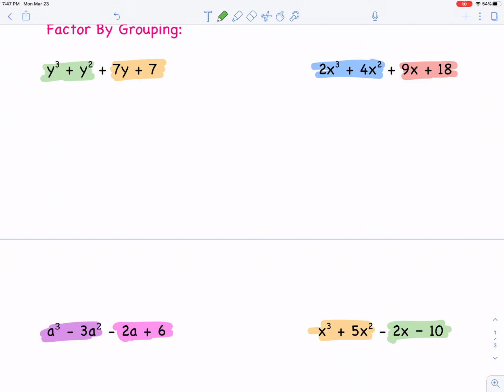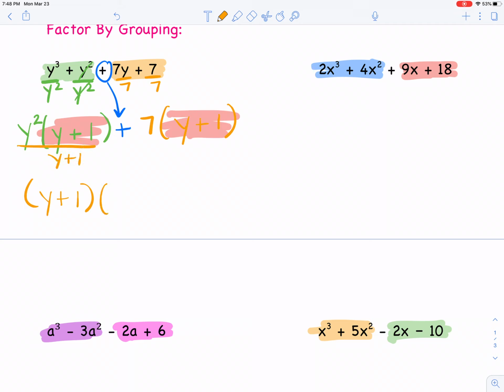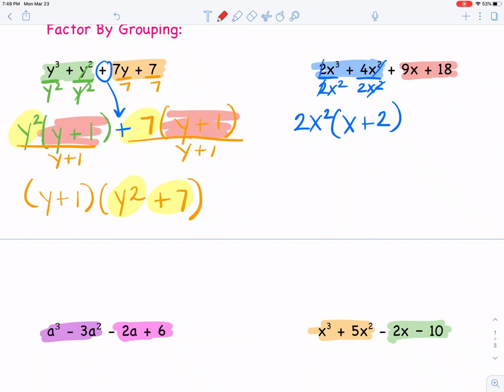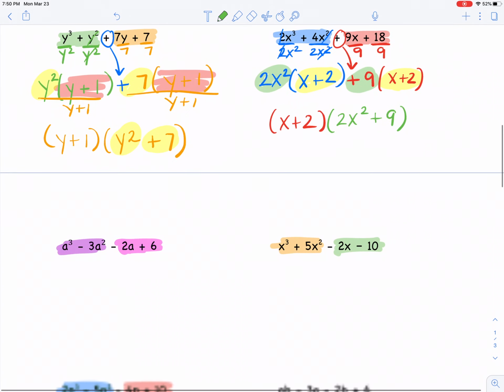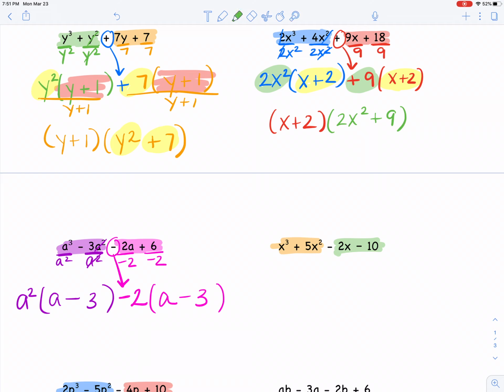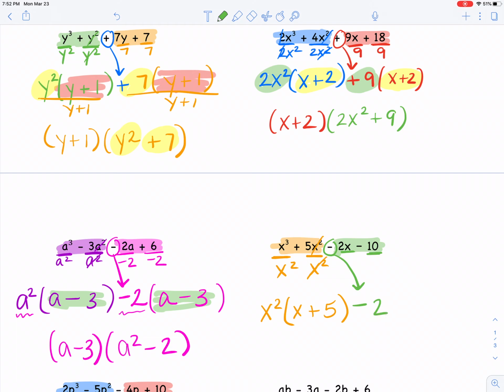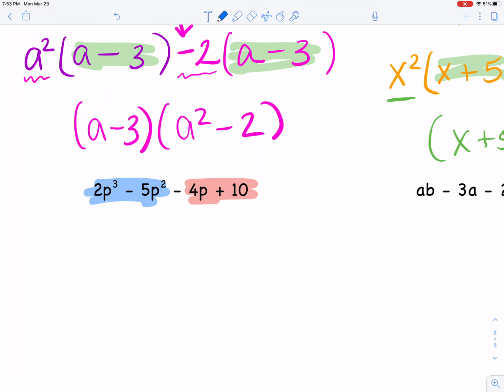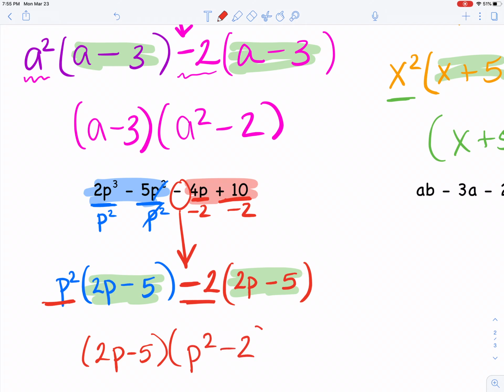Factor by grouping 3